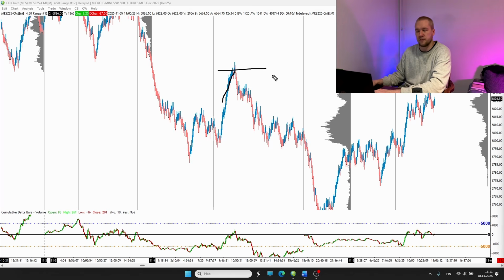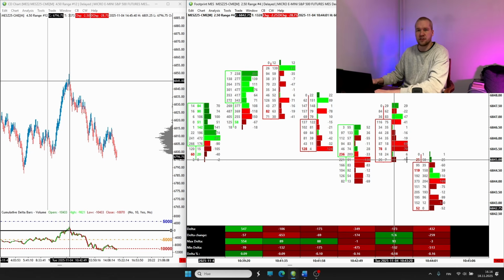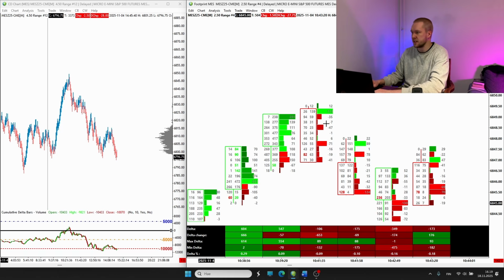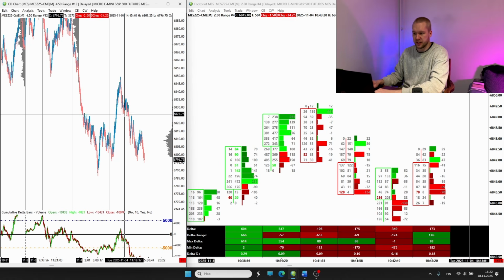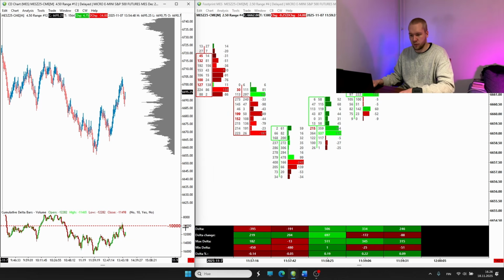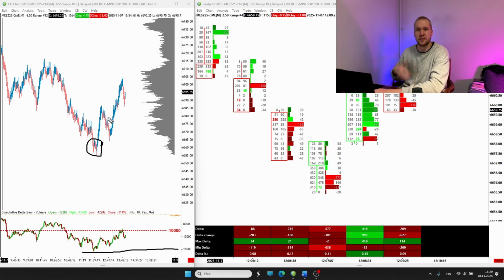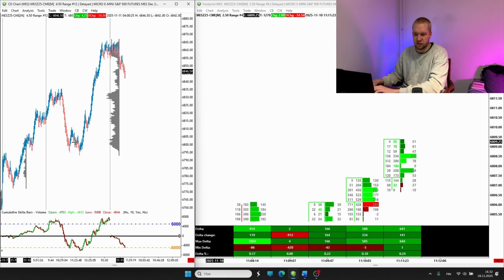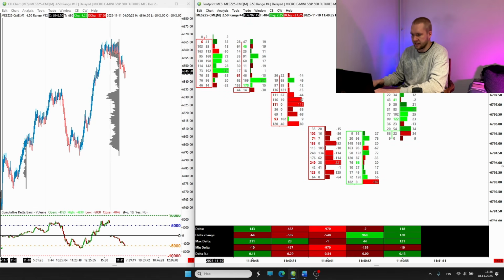What happens inside a Market Reversal?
Timestamps

0:00 - Free discord & Introduction
2:35 - 1 Example
14:15 - 2 Example
18:12 - 3 Example
22:04 - Thanks for watching